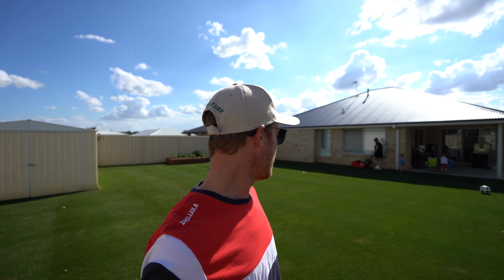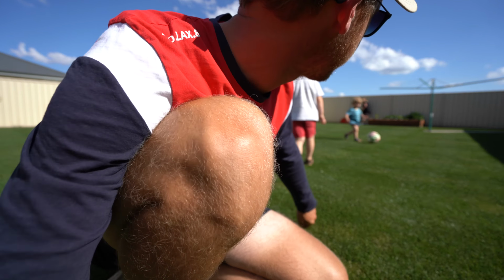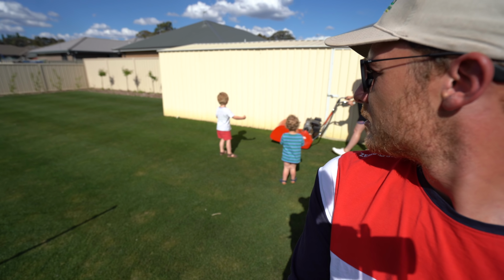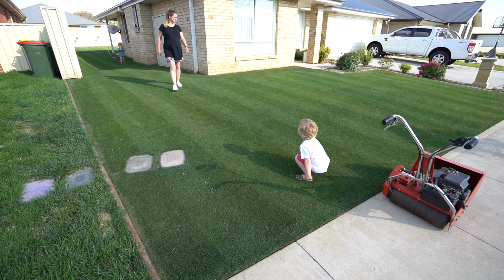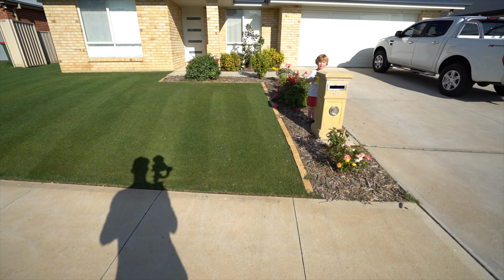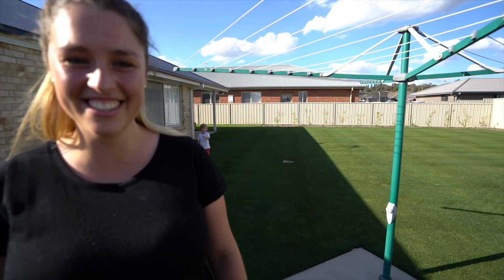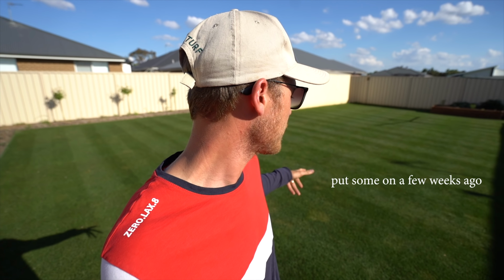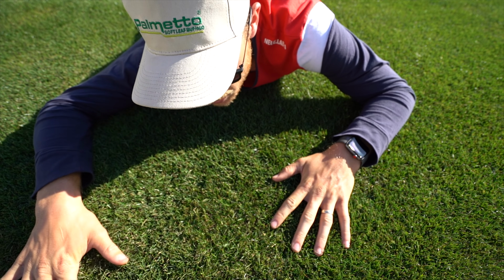My Pregnant Wife Mows My Lawn To Bring On The Baby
My Wife has a go at mowing my lawn today to see if we can get the baby out! (sort of like a inducing labor at home) In all honestly, she did a pretty good job at mowing the lawn. Maybe all my vids have helped? She did some nice single lawn stripes on the lawn, not too bad at all!

Lawn Tips is run by myself (Ben Sims) a qualified greenkeeper that works on a golf course in Australia in Orange, NSW.